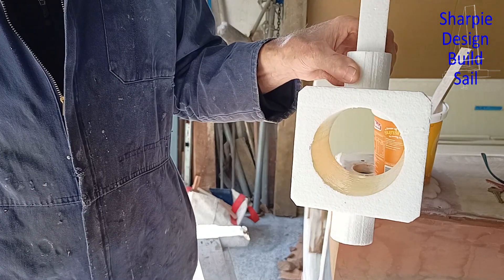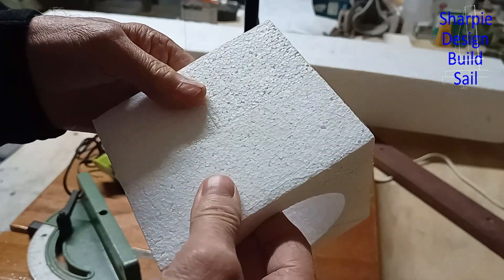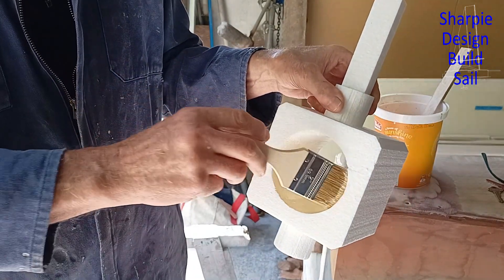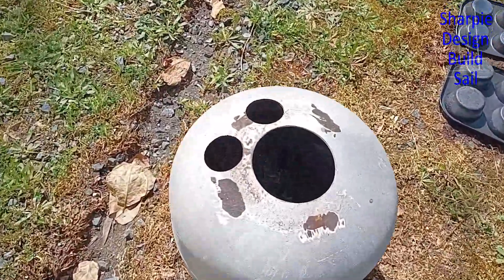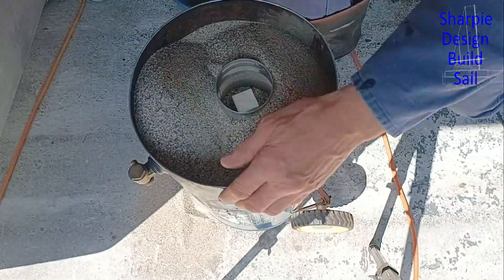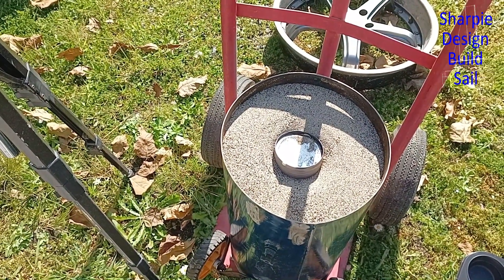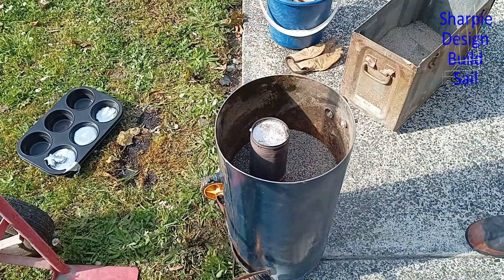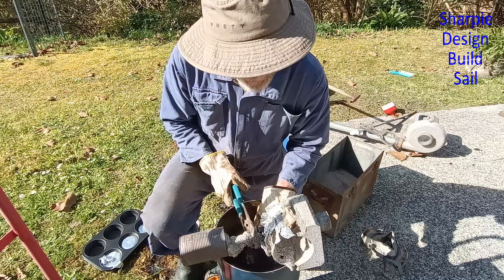Lost Foam Casting First Time - What Could Go Wrong? - Sharpie Sailboat Build - V53 The Rig Pt3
Can a first-time caster pull off a 3.5kg aluminium pour? 🔥
After all the prep — building the hot wire foam cutter, shaping the foam pattern, and setting up the gear to melt and cast aluminium — it’s finally time for the first big pour!

I second-guessed plenty of potential problems along the way, but you’ll have to watch to see if a newbie can tackle such a heavy pour and get away with it on the first attempt.

This casting is one of two bearings that will allow the mast to rotate and make the Ljungström rig work on my 23ft (7m) Sharpie trailer yacht. The yacht is built with a Paulownia timber core — a design I created myself and will sail once it’s complete.